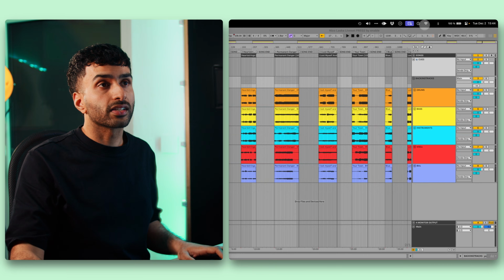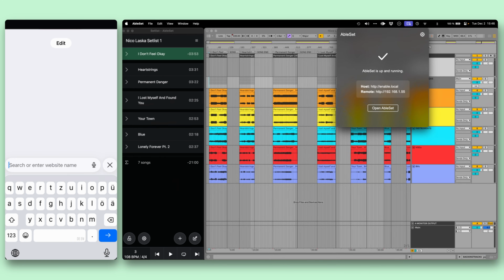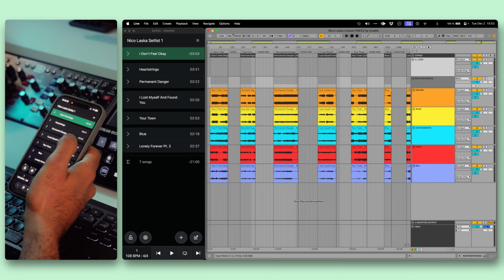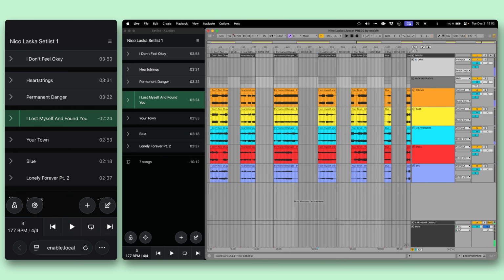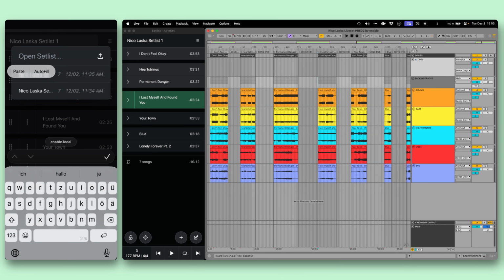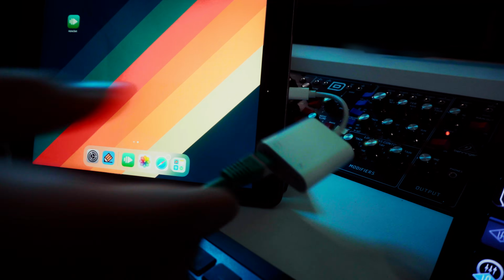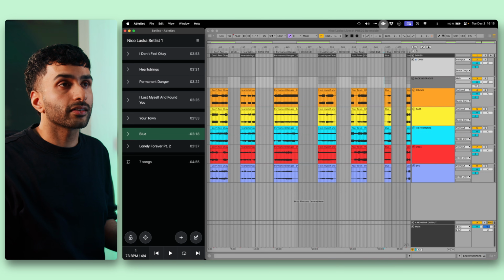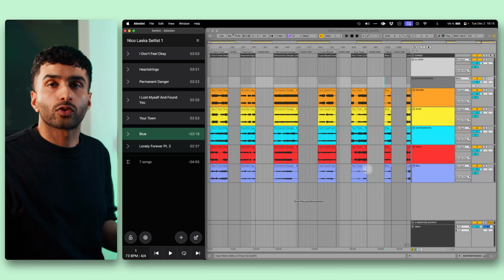Remote Control Playback from Your Phone or Tablet (Official AbleSet Tutorials)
Learn how to control AbleSet remotely over a local network using phones, tablets, or other computers for flexible and reliable live playback.

⏰ *CHAPTERS*
00:00 Introduction & overview
00:16 Control AbleSet via phone
02:11 How to set this up for stage
03:15 Lock devices
03:53 Web app password
04:33 Summary & outlook
05:03 Outro